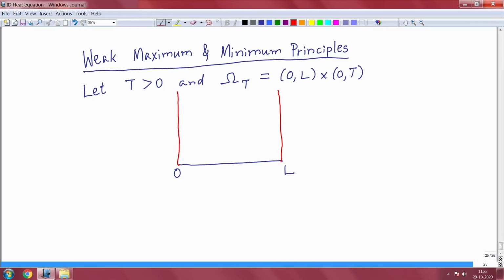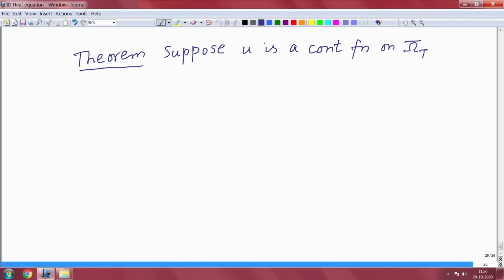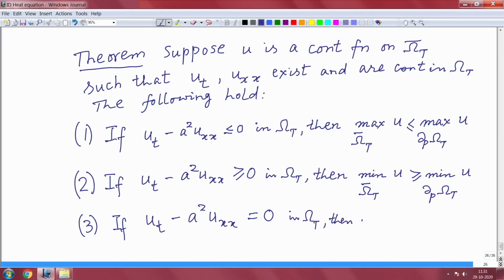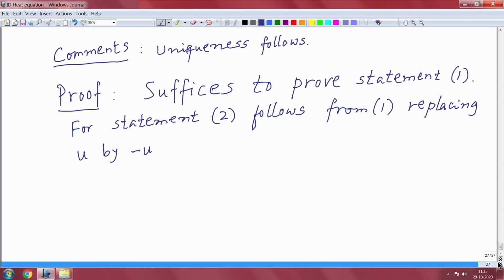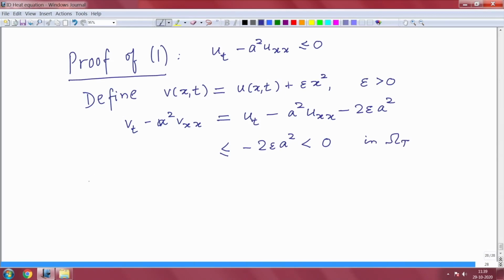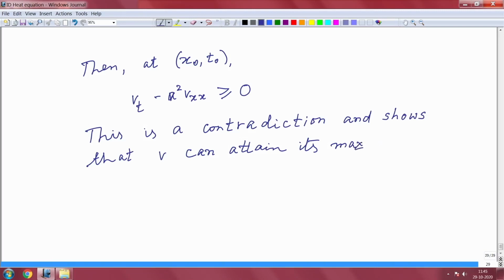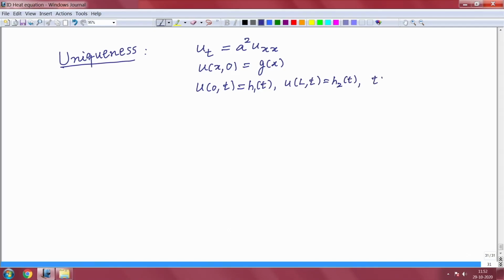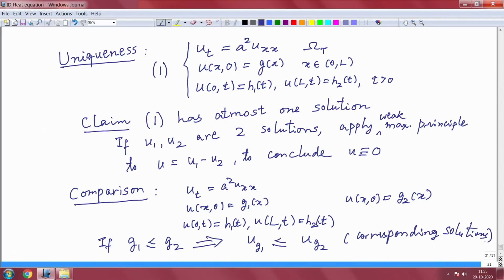One dimensional heat equation-5